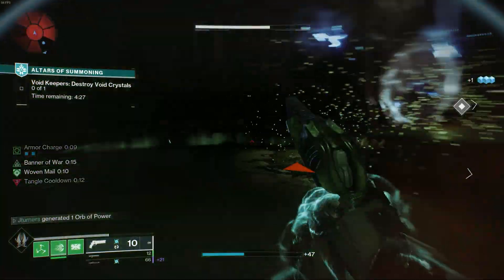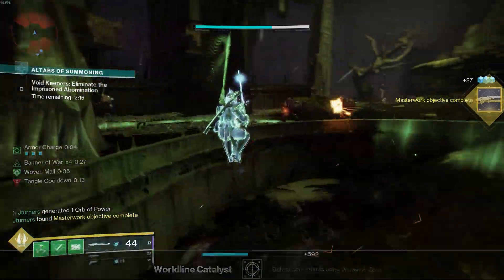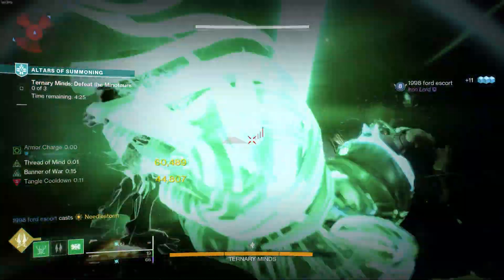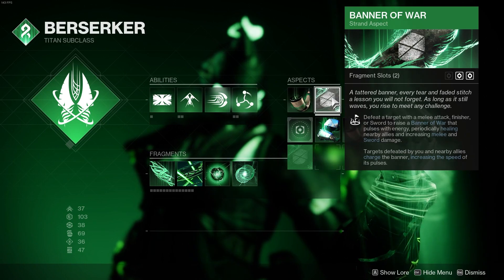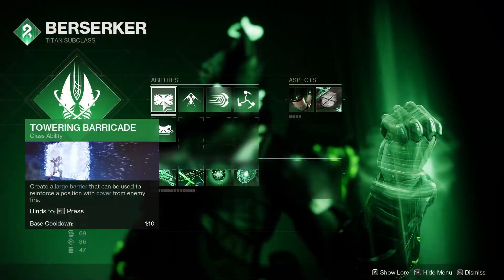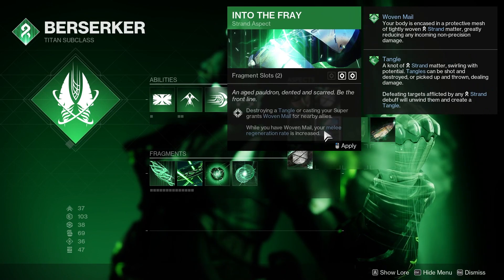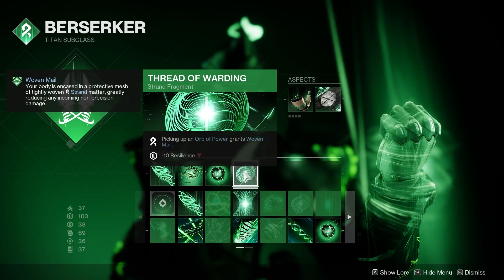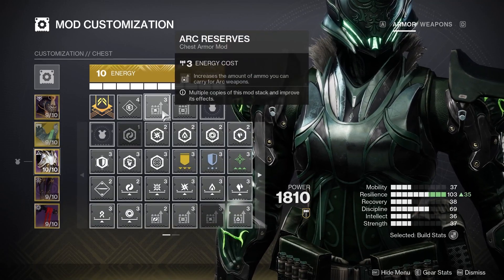The INSANE *NEW* Titan Strand Build For ENDGAME - Destiny 2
Main Channel:  @Taspens